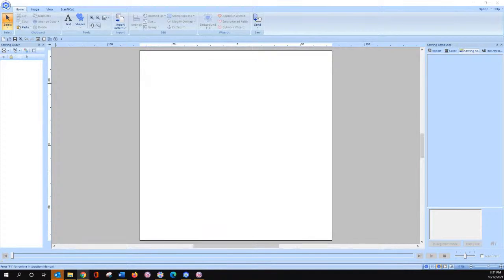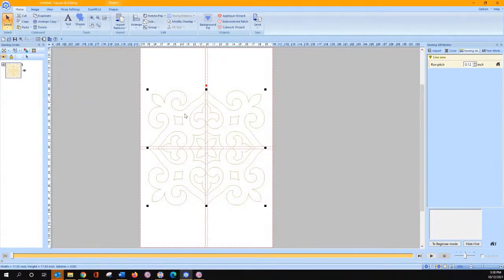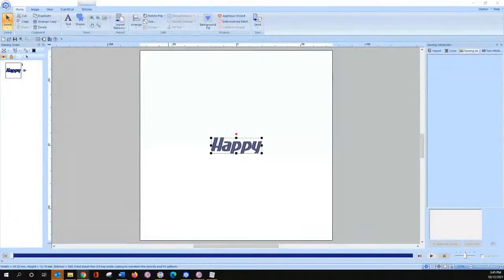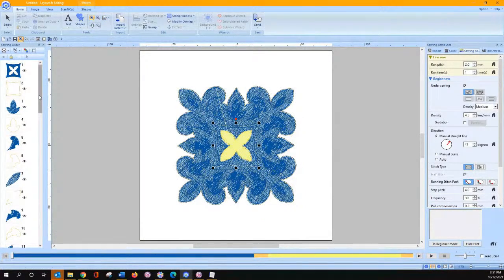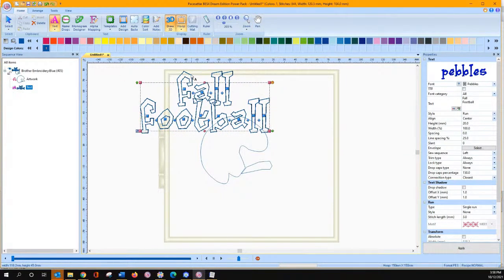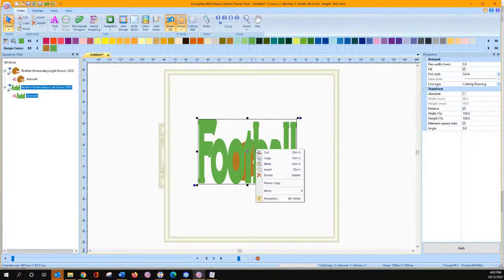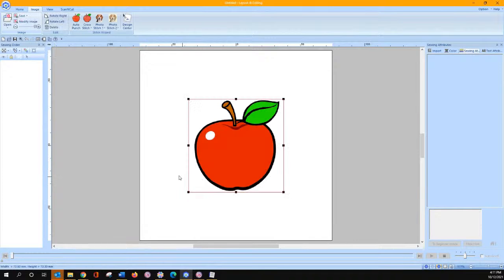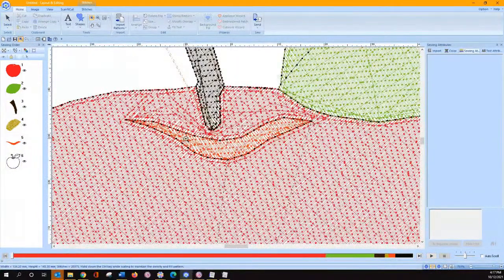Software Shut-In Fun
Come join me Tuesday for more Brother Software Shut-in Fun.  Send those questions in.  See you tomorrow @3:30 Central Time. @brothersews @brothercrafts